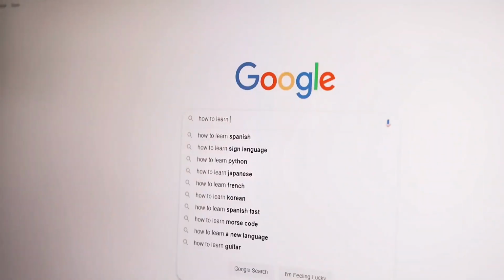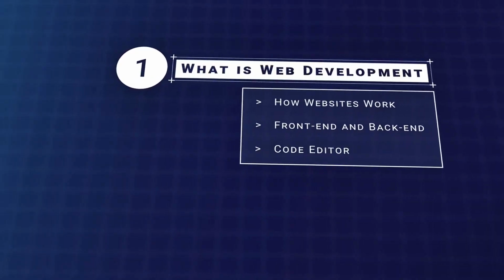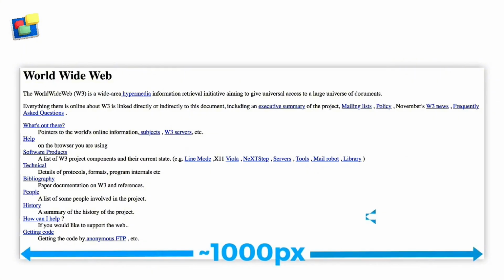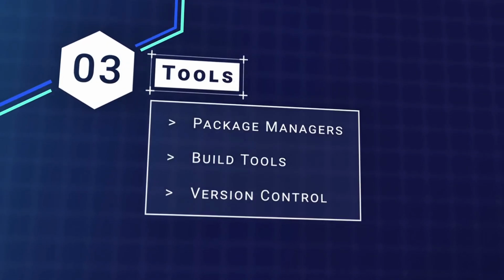how to learn web development the force behind today's digital society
🚀 Learn Web Development from Scratch | Tech Verse
Welcome to Tech Verse! In this video, we’re diving into the exciting world of web development — perfect for beginners who want to build websites and start their coding journey. 💻✨

You'll learn:
✅ What web development is
✅ The difference between front-end and back-end
✅ Tools and languages like HTML, CSS, JavaScript
✅ How to get started with your first website
✅ Tips for learning faster and smarter

Whether you want to become a full-stack developer or just build your own portfolio site, this is the perfect place to begin.

👍 Like the video if you found it helpful and drop your questions in the comments below!

Front-end frameworks (React, Vue, etc.)

Back-end development (Node.js, databases)

Project ideas & real-world coding examples